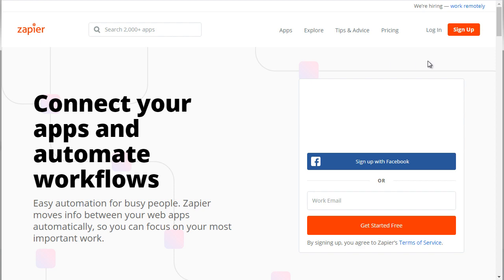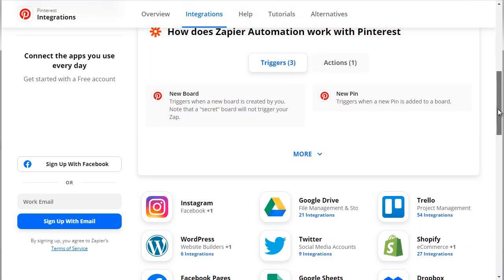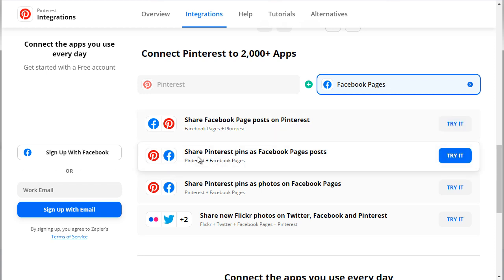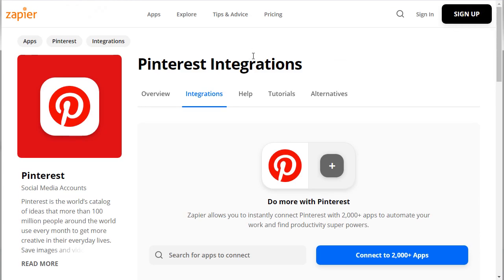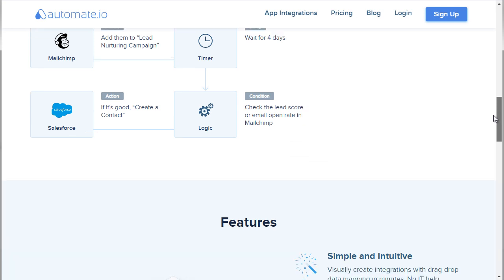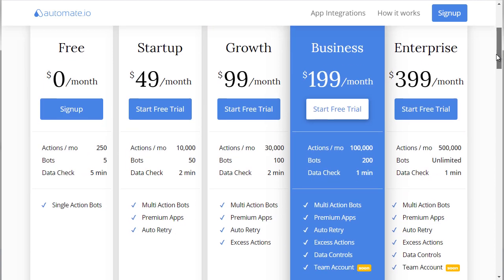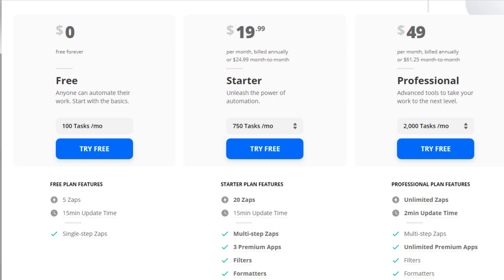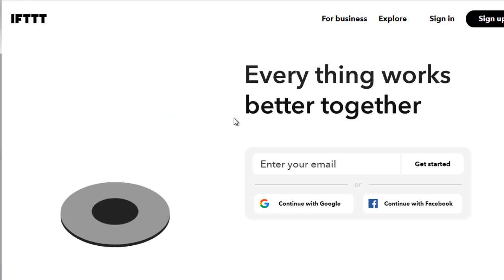Discover Social Media Automations & Robots Part 6: Apps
In this video you will learn about the different apps available to you which you can use to automate your social media presence.